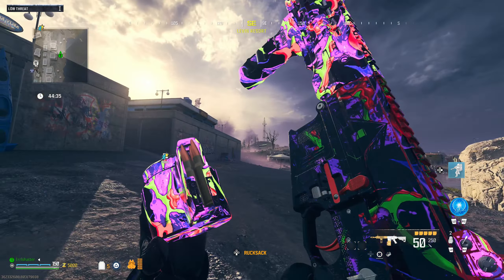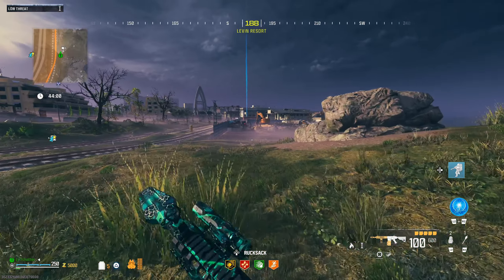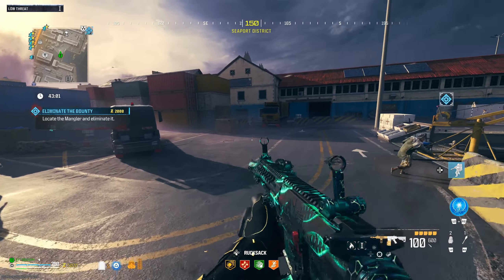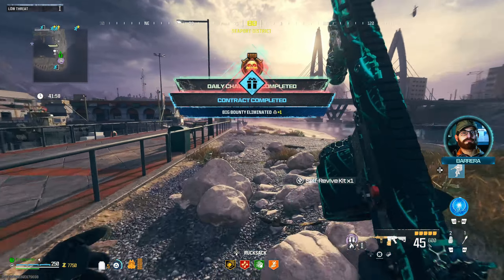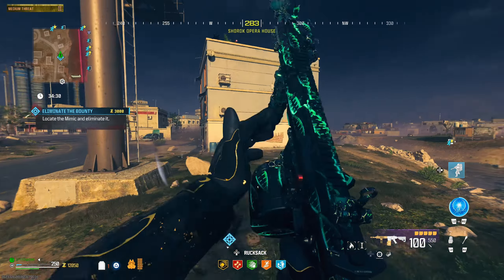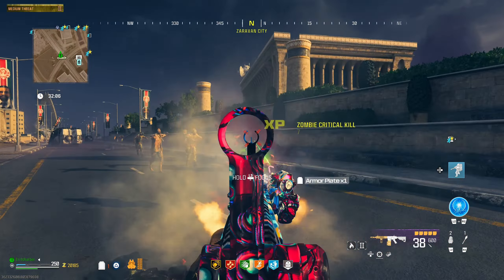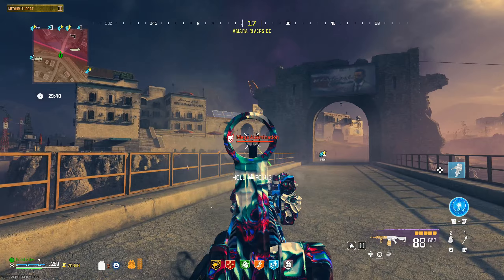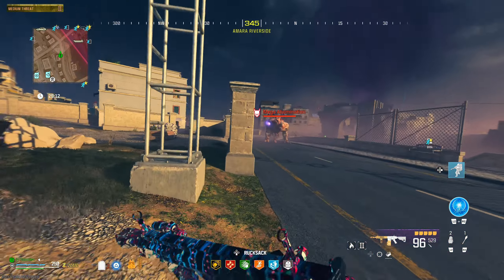Tempus Torrent Marksman Rifle Challenges The High Threat Zone Solo In Modern Warfare Zombies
Tempus Torrent Marksman Rifle Challenges The High Threat Zone Solo In Modern Warfare Zombies Season 4. In today's video I try out the MWII marksman rifle the tempus torrent and take it through our usual progression to see how it does to solo MWZ and eventually the high threat zone. Although most marksman rifles are underwhelming the one thing this one has going for it is the fact it goes full auto after pack a punch. Although it was capable of taking on any obstacle or challenge we faced it wasn't a smooth path to victory and absolutely required a legendary tool. Thank you for all the support and I look forward to seeing you in the next one!

Chapters